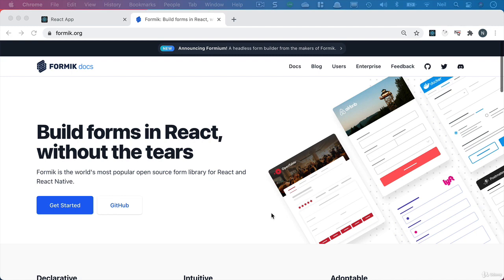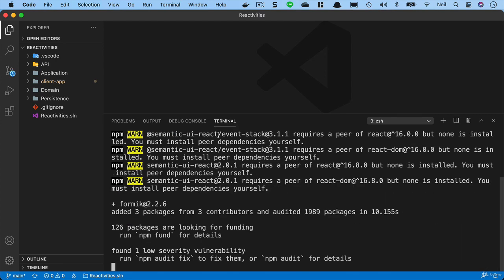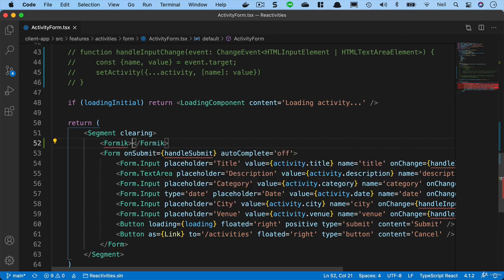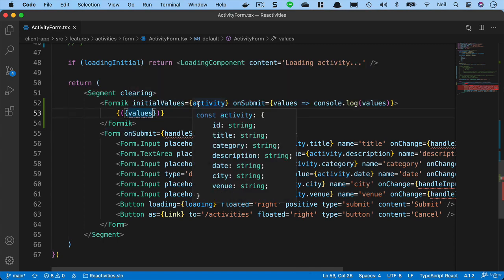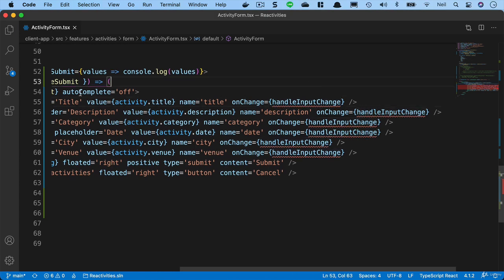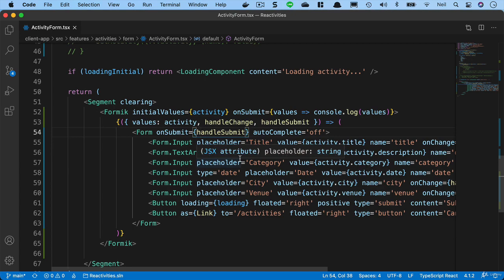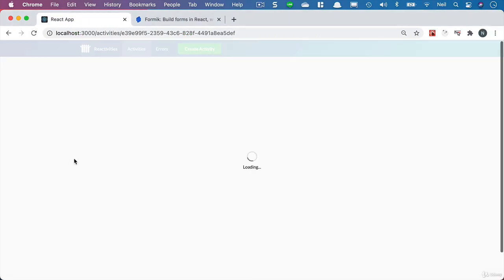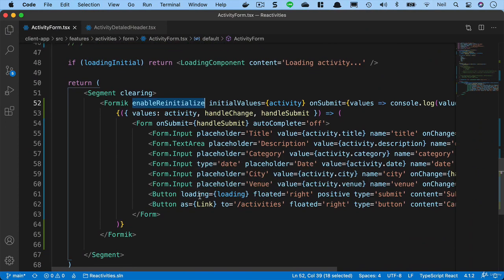Net Core and React Forms Setting up Formik